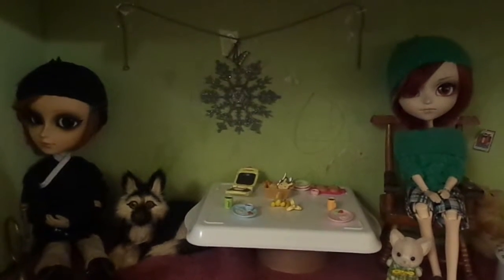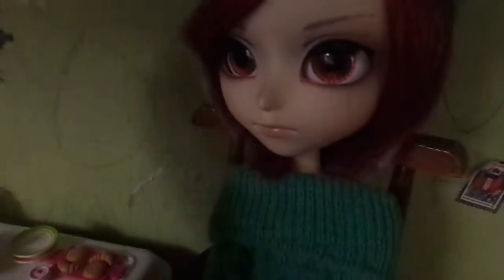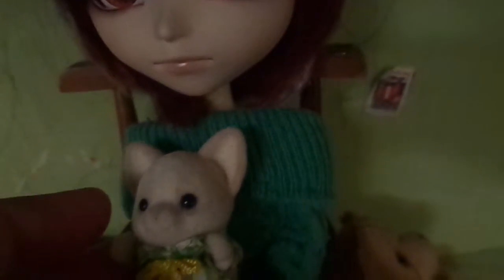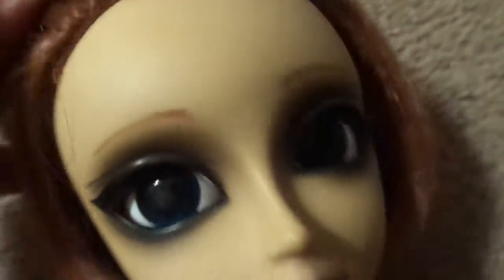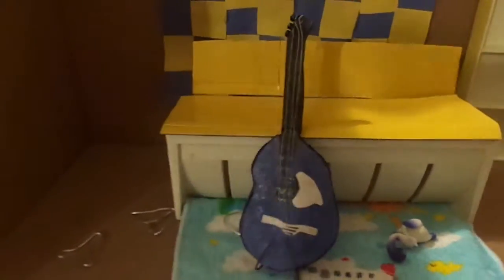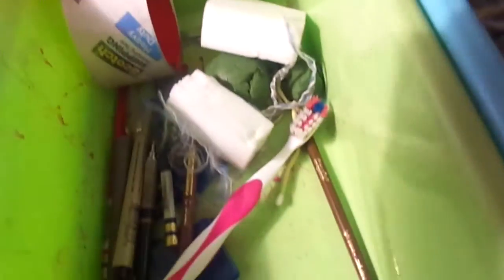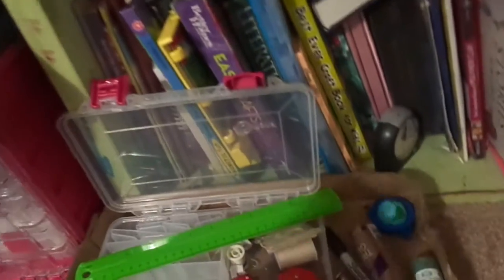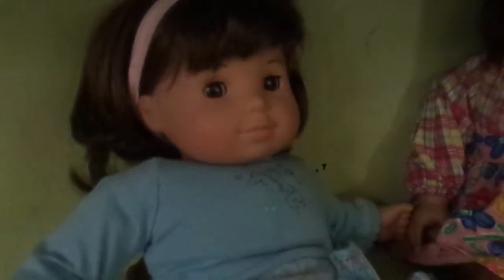Doll Update 3/19/14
My first update since i got Ichigo my Isul Hednar. I think im going to try monthly updates on my dolls to keep myself entertained and make sure I actually do stuff for my dolls. Im trying to save money to buy a new doll so ill be making more things for my babies! (ill talk about that new doll in my next vid)